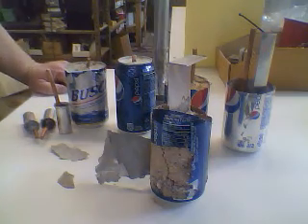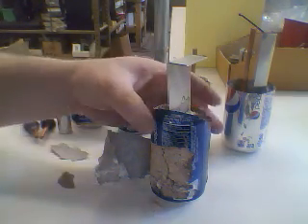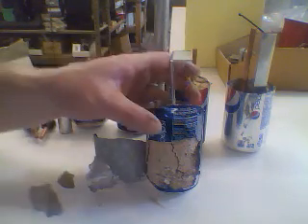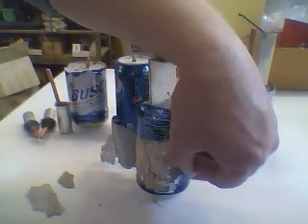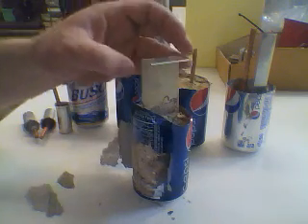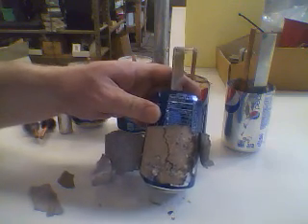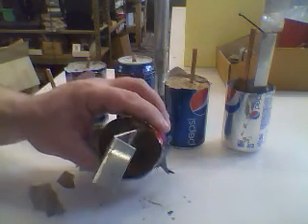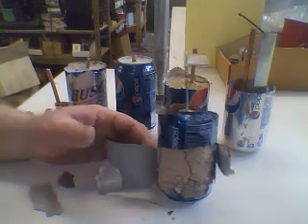Rock battery update on blown Aluminum cell.wmv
Aluminum Anode and Cathode rock cell. Galvanic and severe caustic  reaction took its toll on the can.